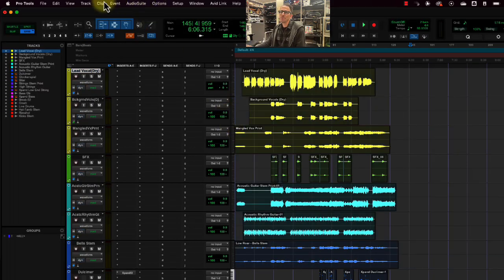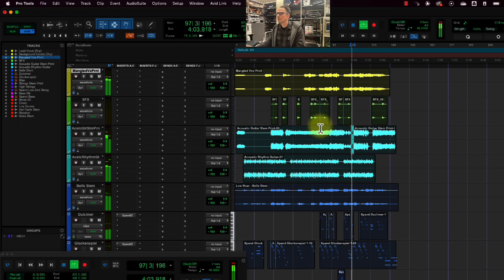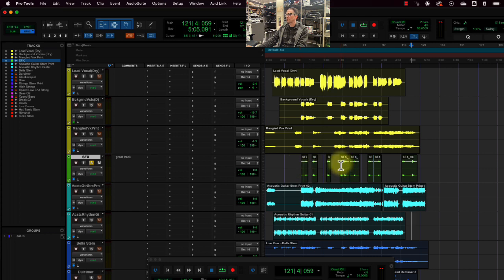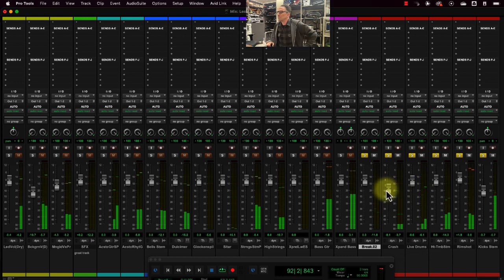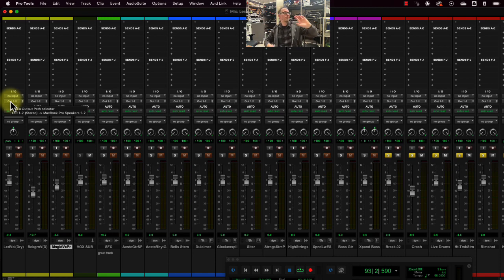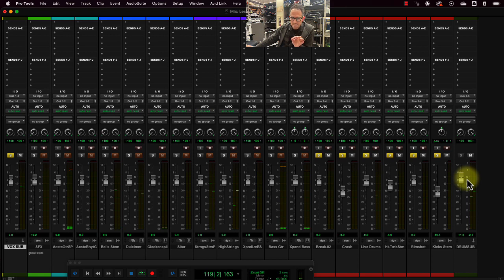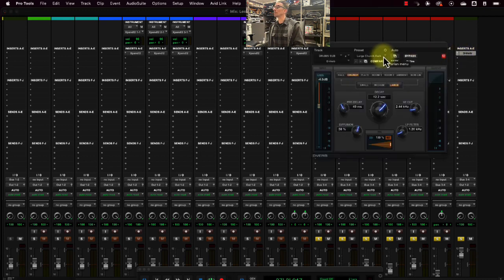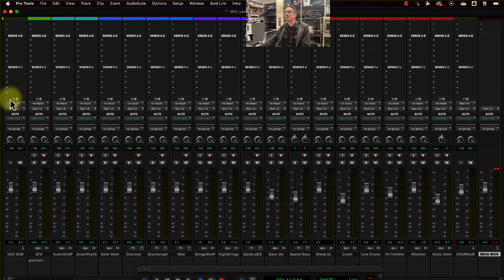Pro Tools 101, Exercise 8, 2022 Edition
For the Cinema 009-2 class at LACC.